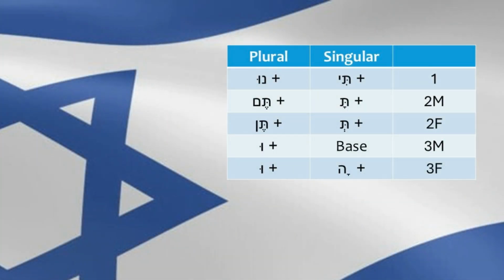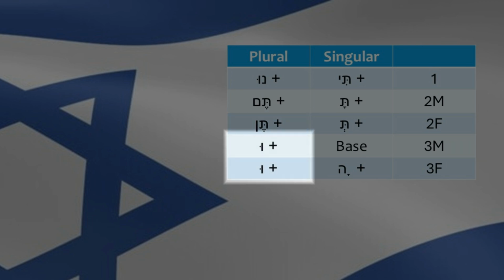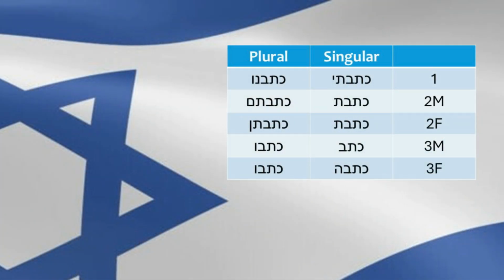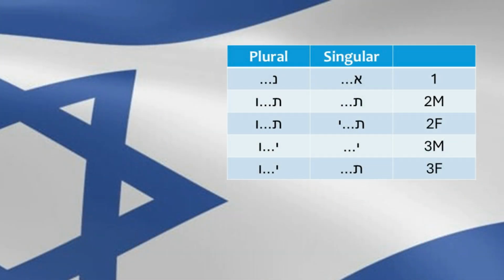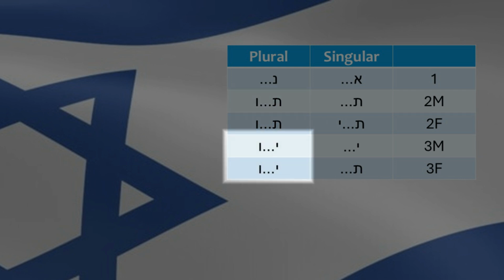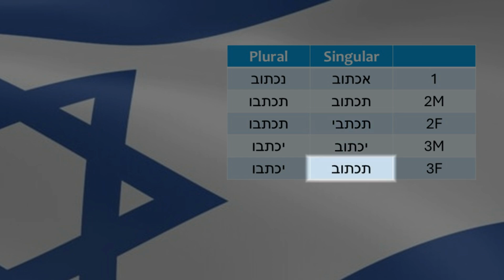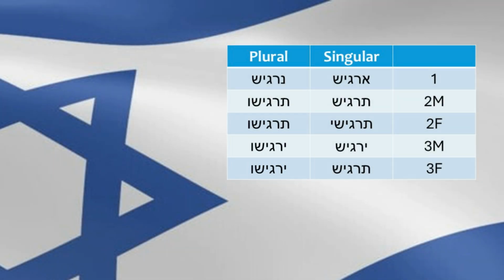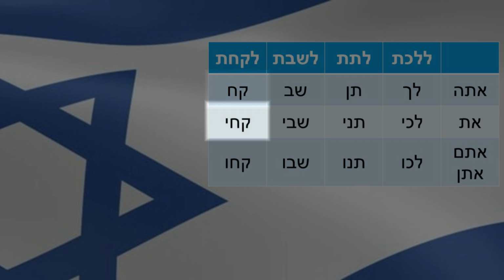G9 Verb Tenses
This video gives an overview of the suffixes and prefixes used by Hebrew verbs of all binyanim in past, present, and future tenses.